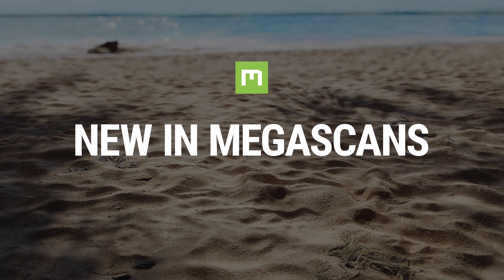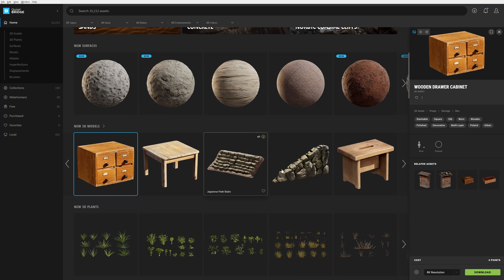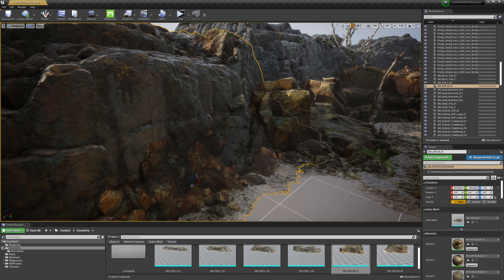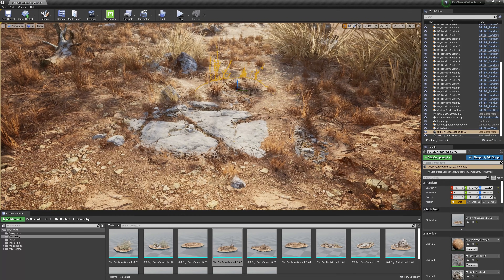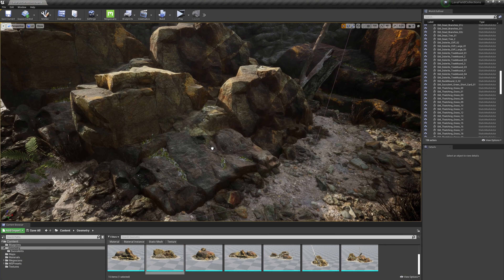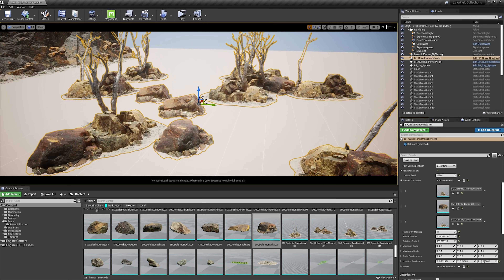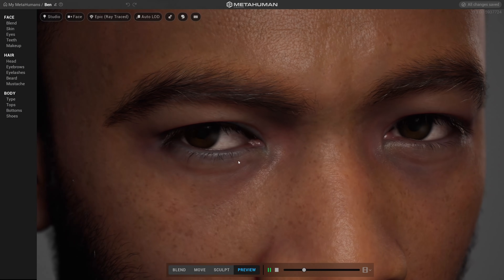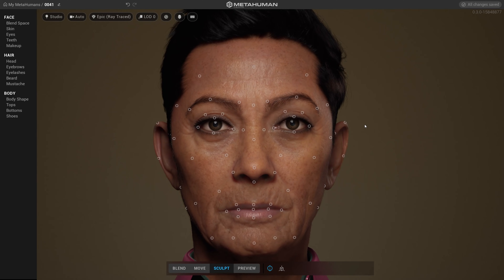What's new in Megascans and Bridge? Ep. 4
Discover three meticulously crafted and ready-to-use asset packs for Unreal Engine: Dry Grass, Quarry, and Lava Field.

Also get acquainted with how you can easily browse through and export preset MetaHumans from within Bridge.